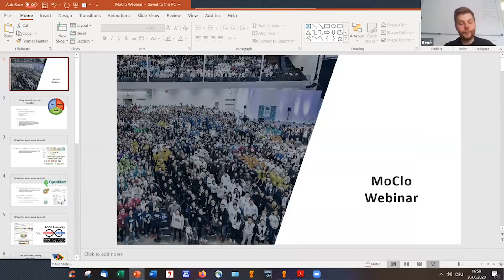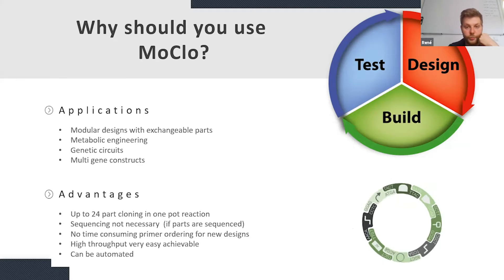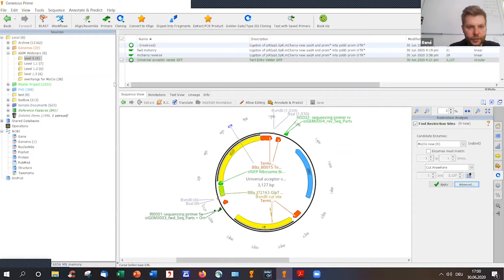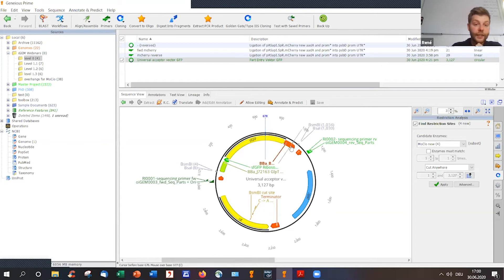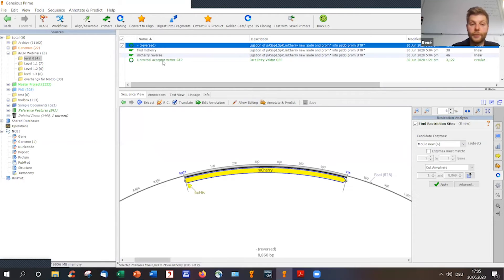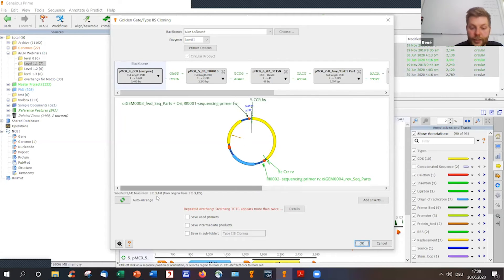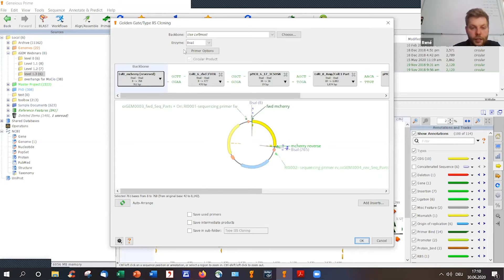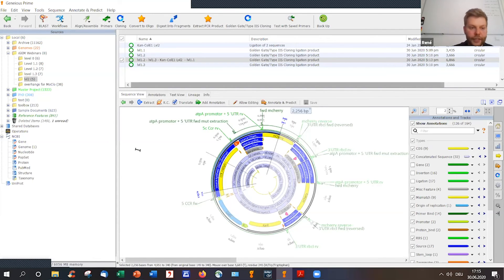Week 3B: DNA Assembly Techniques 3/3: MoClo (Modular Assembly) - iGEM 2020 Measurement Webinars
In this molecular biology webinar, we will cover the creation of DNA primers for use in PCR reactions.  We will also introduce the key concepts behind Golden Gate Assembly, why it is useful when working with DNA "parts", and then go into using Modular Cloning.  There will be demonstrations of designing primers and using DNA parts that are Golden Gate compatible using various Web Apps.  iGEM students should also review the iGEM partners page to learn about how to get free DNA synthesis services!